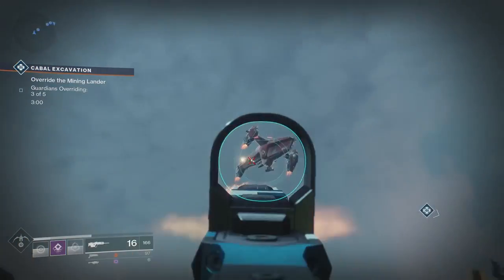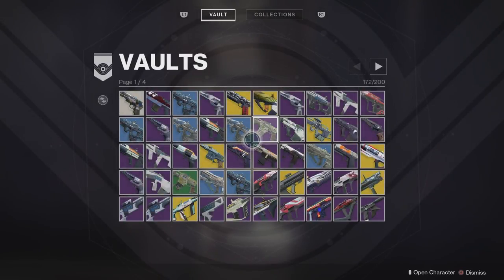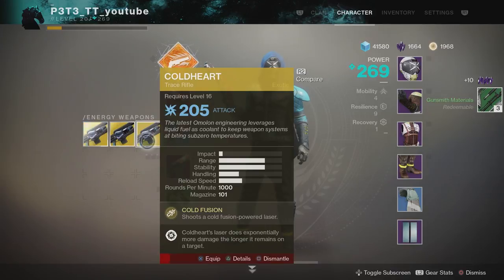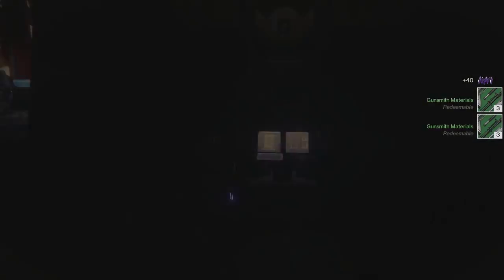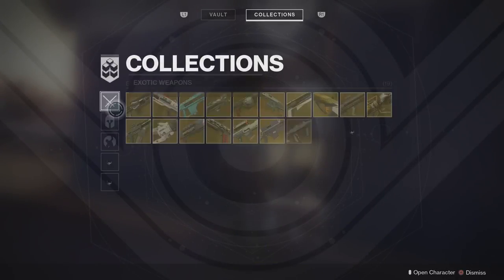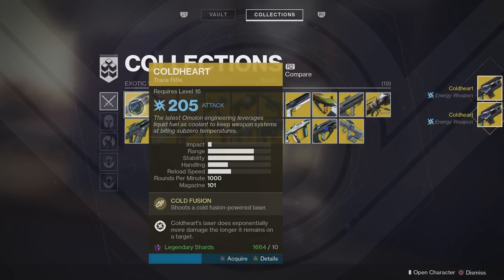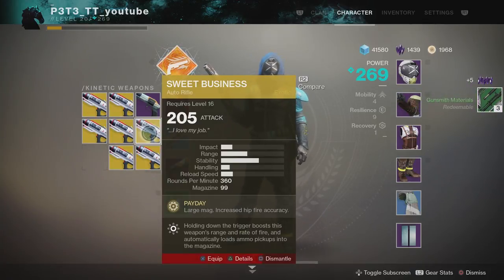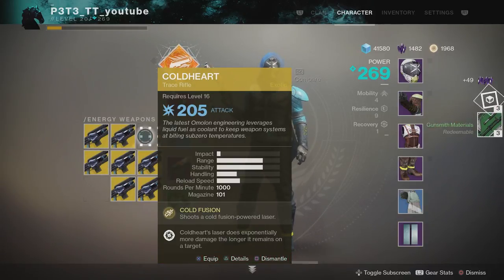Destiny 2: How to Get Gunsmith Materials FAST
Where can you find our amazing creators?
Twitter: @amin_lamkhidda, @P3T3TT, @WrightWayGaming, @PrimalNG

Youtube: P3T3TT , K&K Media, WrightWayGaming, & NovaGG.

You can catch the Destiny Tracker Podcast every Friday at 8pm EDT LIVE on Twitch.tv/DestinyTrack! We have a new guest every week! You can find our podcast on iTunes, Podbean, & Google Play Store @DestinyTrackerPodcast!

You can Track your stats, check the Destiny database and more!